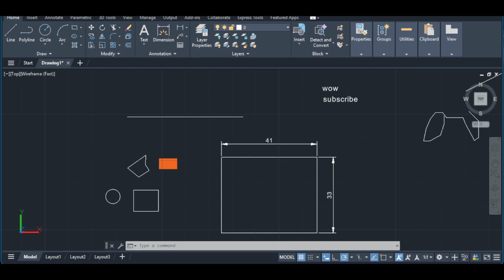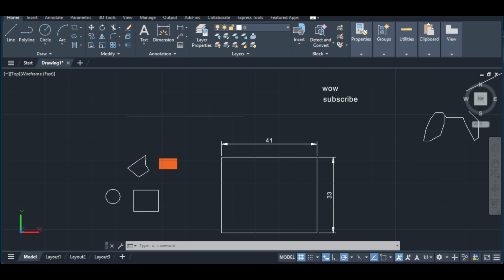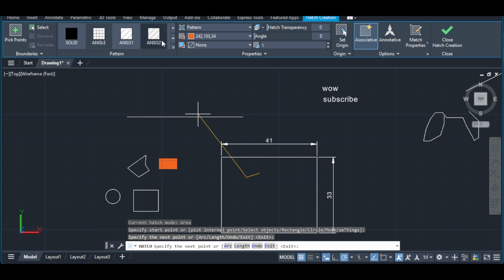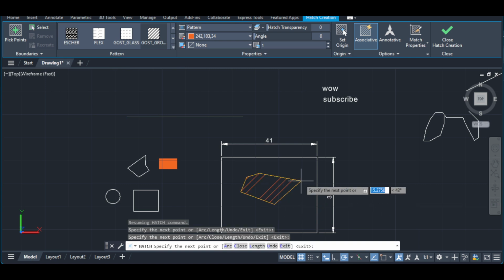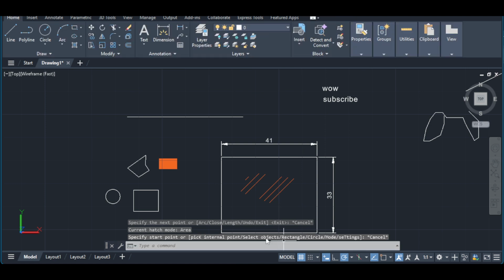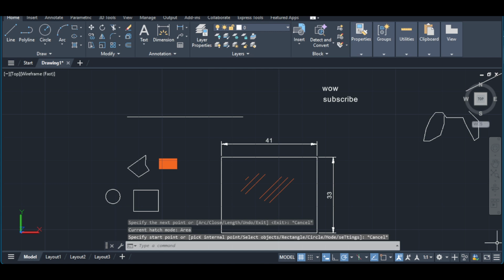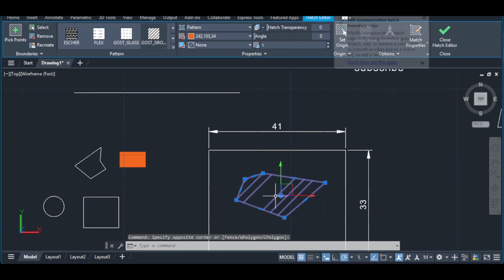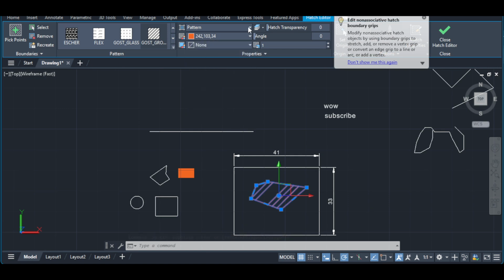How to Add Hatch Patterns in AutoCAD 2026 (Beginner Guide)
how to add hatch patterns to your drawing to highlight walls, objects, floor finishes, and materials.

We’ll walk through how to select a closed boundary, choose a hatch type, apply patterns from the built-in library, adjust scale and angle, and edit hatch settings afterward. You’ll also discover how to add solid fills, gradient shading, and custom hatch patterns if needed.

By the end of the video, you’ll be able to create clean, organized drawings that communicate construction details more clearly and look professional.